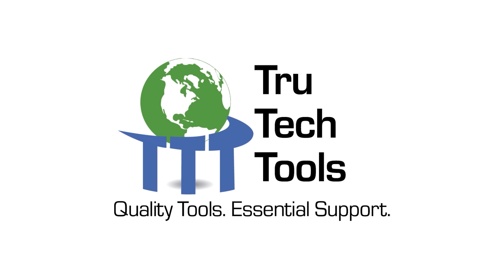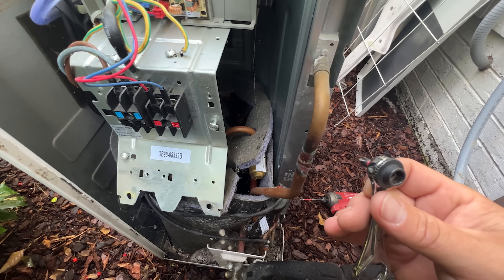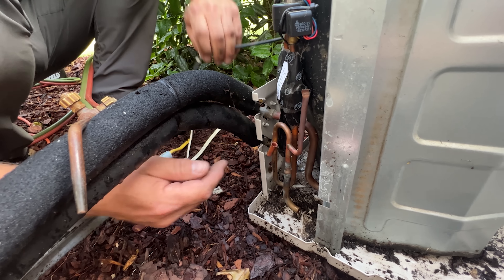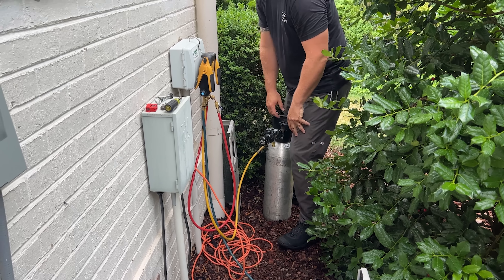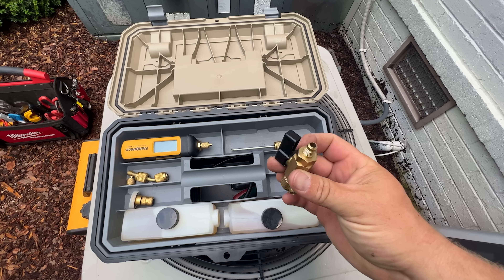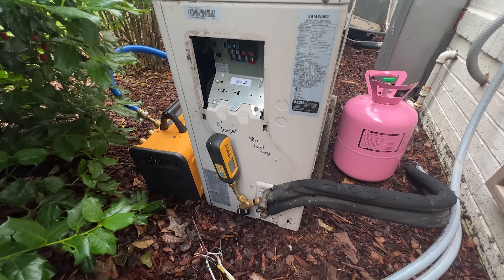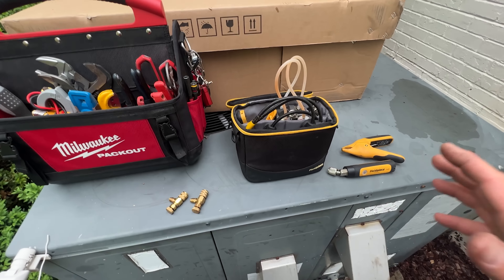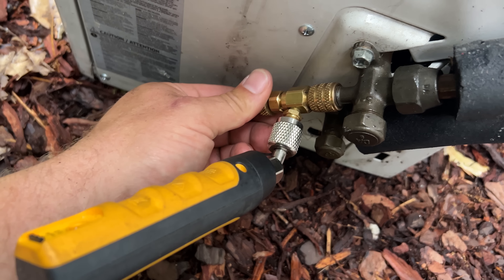Replacing LEAKING Micro Channel Coil In A DUCTLESS Mini Split | HVAC Repairs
Cordless-Vacuum-Pump-2CFM?affid=38

I recently ran a no cool call on a Samsung ductless mini split and found the system completely out of refrigerant. After performing a leak search, I found the outdoor coil leaking. Today I return to replace that outdoor coil and get it cooling again. Hope you enjoy the video!!